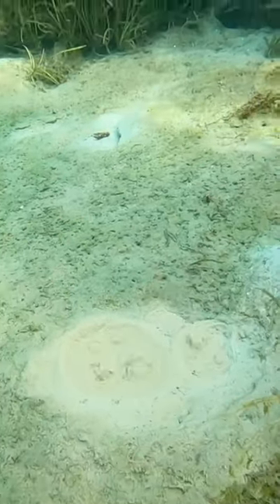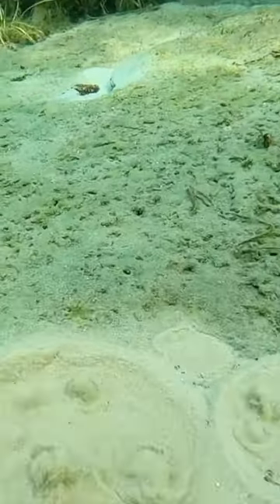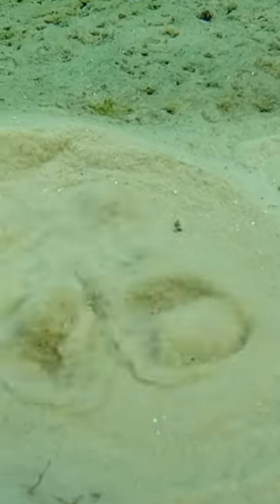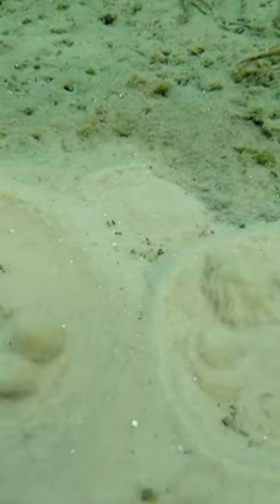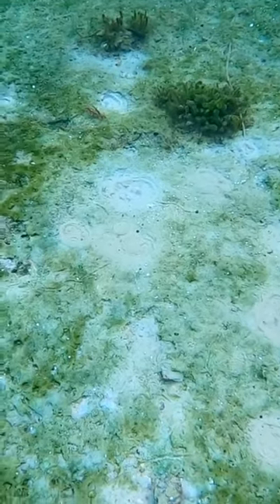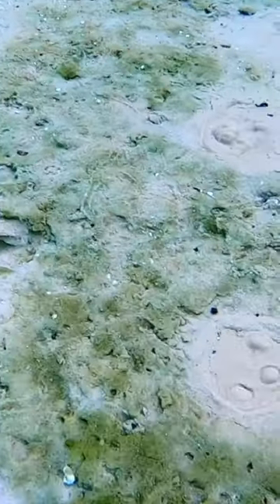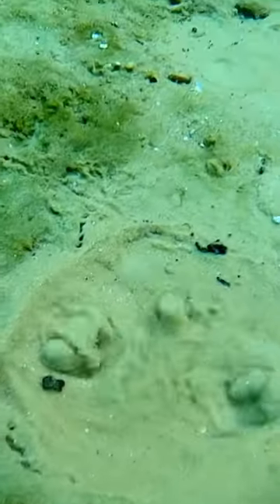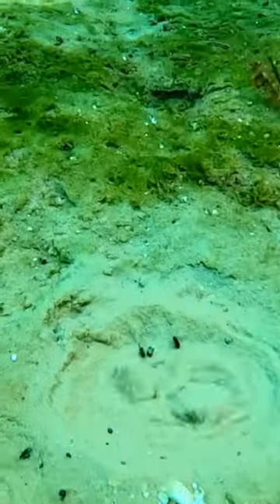The craziest thing I saw while diving in the rainbow river. Freshwater sand boils and fossilize logs